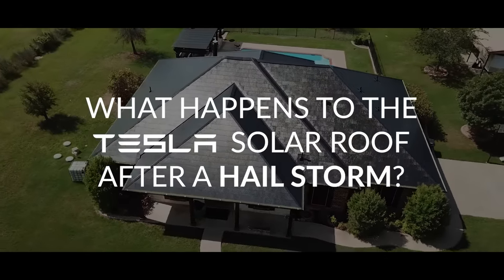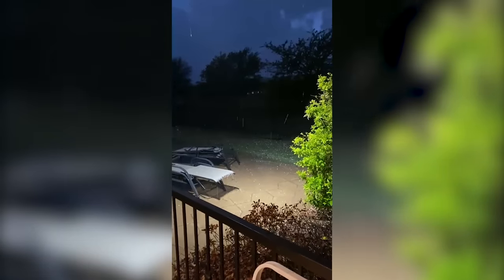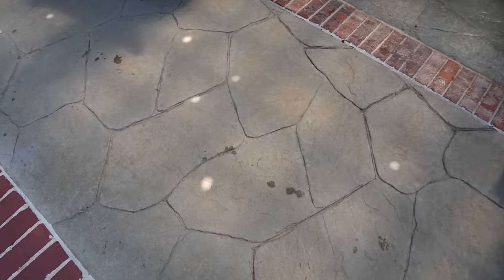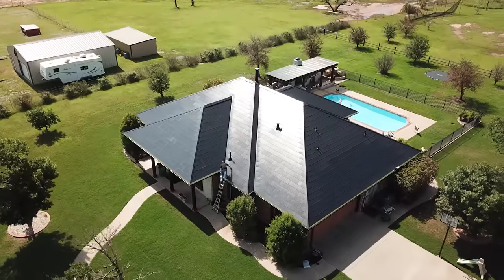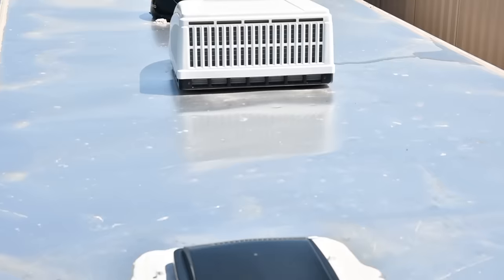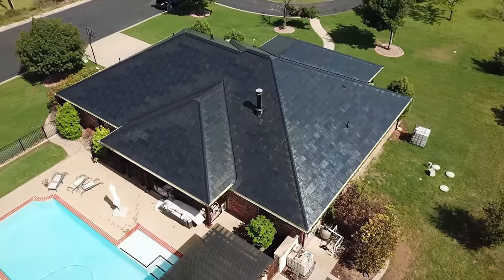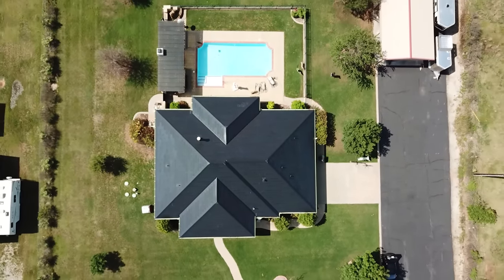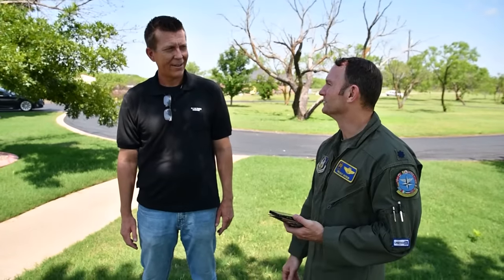Tesla Solar Roof vs Hail Storm in Texas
This video showcases an actual case study of what happens when the glass Tesla Solar Roof is confronted by a Texas-sized hail storm.

We have all heard that the Tesla Solar Roof is stronger than traditional roof shingles and tiles. At least we have all heard it from Tesla and Elon Musk. But is it really all that they make it out to be?

On April 23, 2021, a serious hail storm hit Wichita Falls, Texas. For a good 20-30 minutes, there was non-stop golf ball-sized hail with several baseball-sized hail stones. So did it hold up? Watch the video to see for yourself.

Good Faith Energy is Certified Tesla Solar Roof Installer in Dallas, Texas. We have installed many of the first Tesla Solar Roofs in Texas and will continue to lead the charge. Learn more about your solar project and get a free quote at: